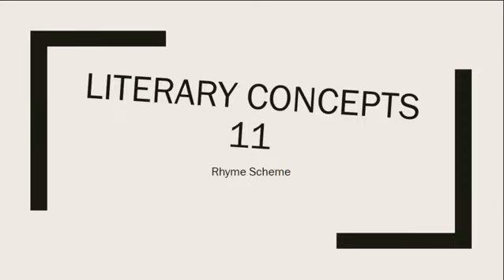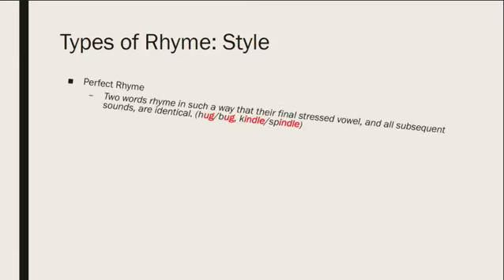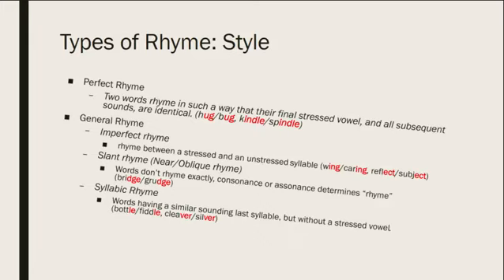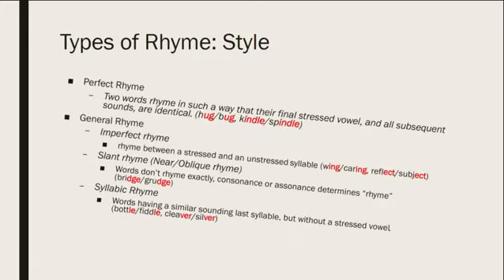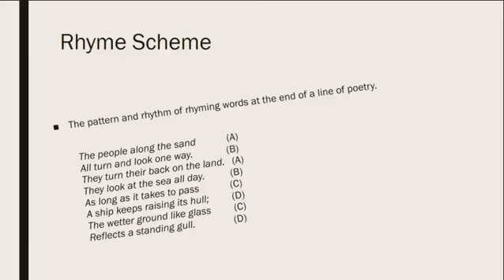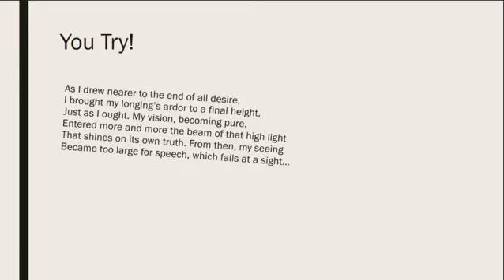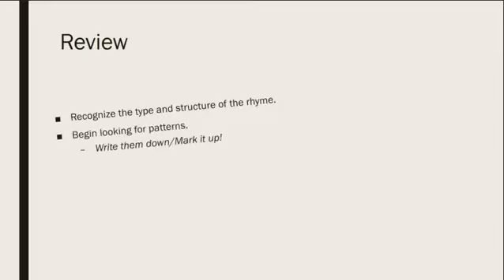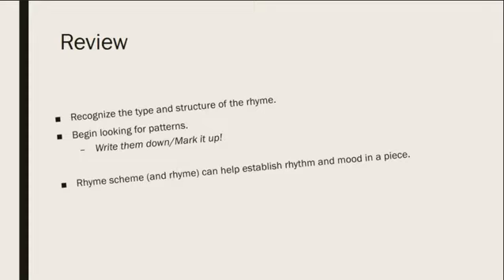Rhyme Scheme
Looking at the structure of rhyme and rhyme scheme to better understand mood in a piece of poetry.